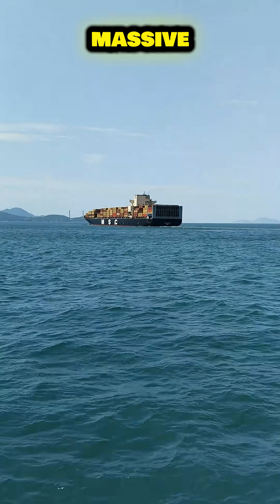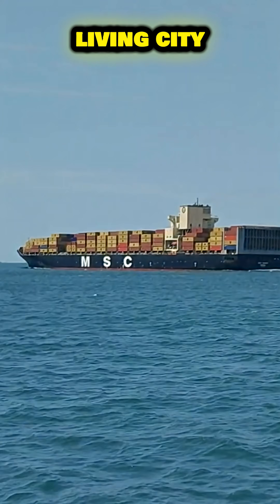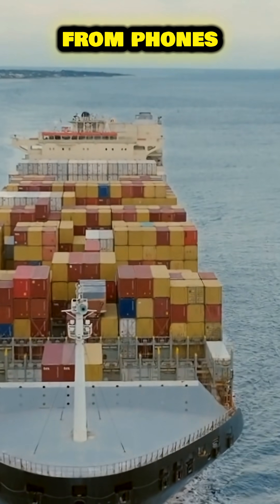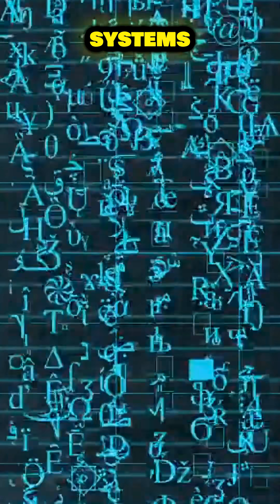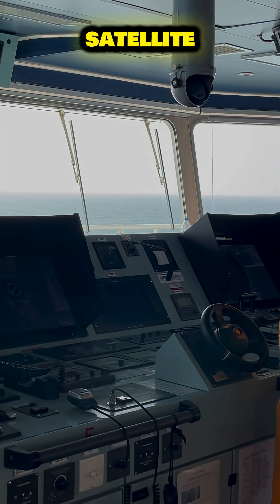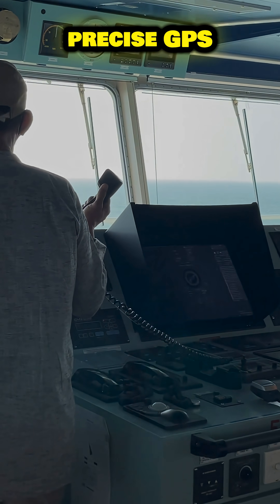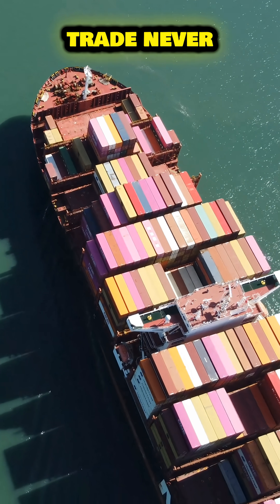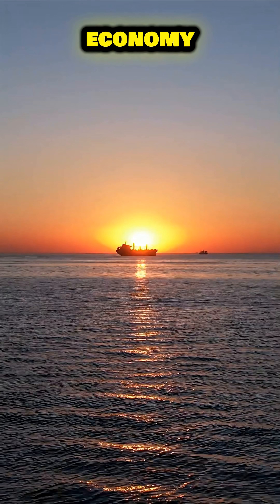Beyond the Horizon: What Really Happens on Mega Container Ships?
Ever wondered what actually happens inside the massive container ships cruising across our oceans? 🚢
This video takes you inside the hidden world of global shipping — revealing the incredible technology, logistics, and people powering international trade 24/7. From precise AI-driven tracking to hardworking crews navigating storms and deadlines, this is the story behind the products you use every single day.
If you’re fascinated by supply chains, mega engineering, and how the modern world truly works — this is for you.

Our goal is to help companies enhance safety, quality, and operational efficiency through expert inspection, certification, and consultancy services.

🏢 About Us
We are a professional firm specialized in:

Loss Adjusting & Damage Assessment
Marine & Cargo Surveying
Inspection & Certification Services
ISO Consultancy & Implementation (ISO 9001, 14001, 45001, etc.)
Process Improvement & Operational Excellence
Manpower Consultancy & Training
Our mission is to deliver accurate, reliable, and compliant solutions to help our clients achieve excellence and maintain international standards.

⚙️ Our Services Include:
✅ Loss Adjusting & Claim Evaluation
✅ Marine, Cargo & Industrial Inspections
✅ ISO Certification Consultancy
✅ Management System Audits
✅ Safety & Quality Training Programs
✅ Process Optimization & Manpower Solutions

🔗 LinkedIn: [LinkedIn page or profile link]
📍 Location: [City, Country]